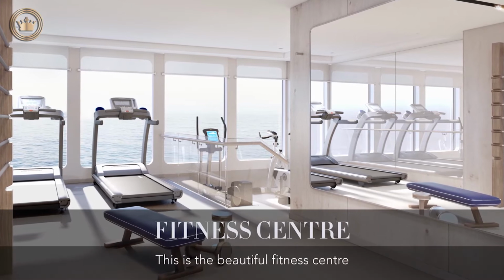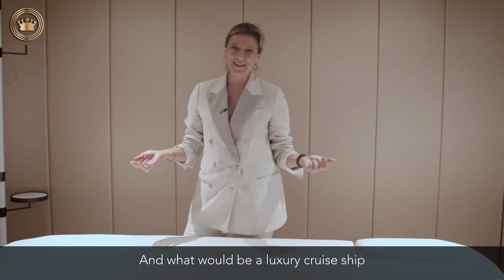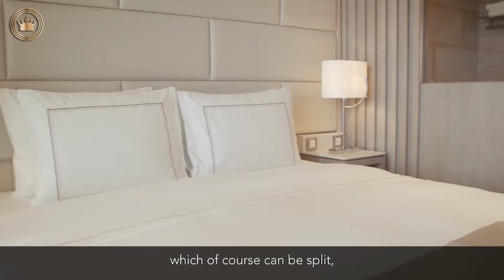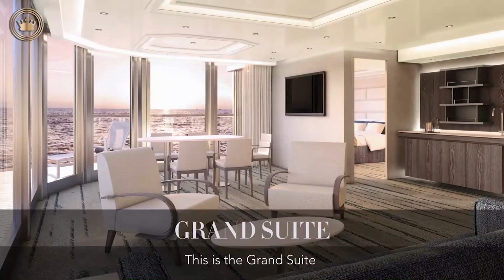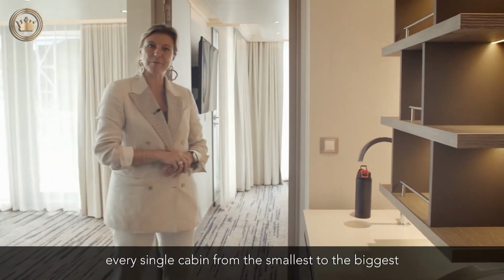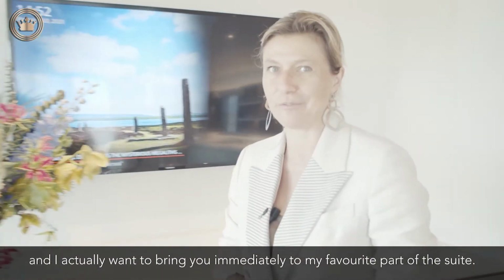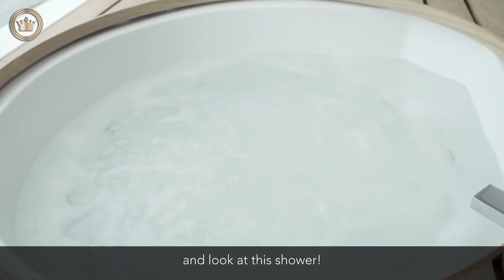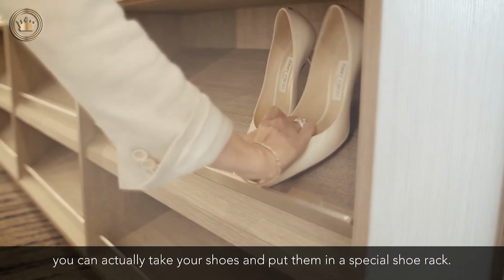Silversea | Experience All-Inclusive Ultra-Luxury Cruises (#7 Decks 5 - 6)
An expedition with Silversea luxury cruises is unlike any other form of travel — thrilling, awe-inspiring and humbling all at the same time.